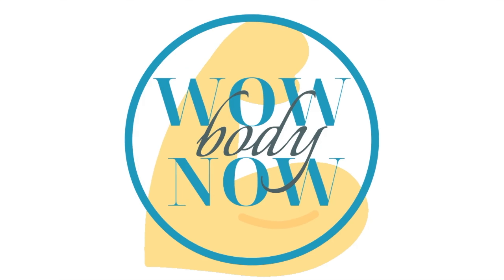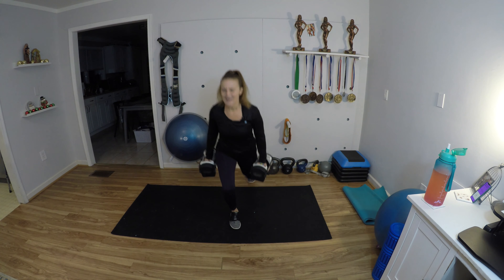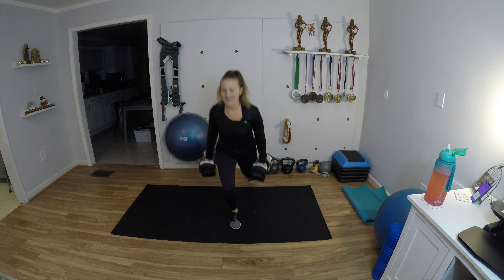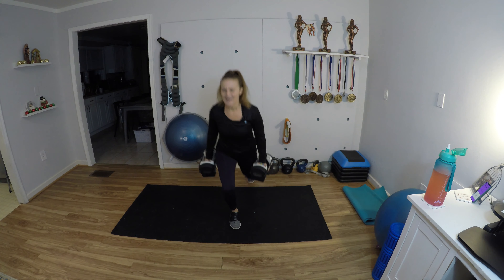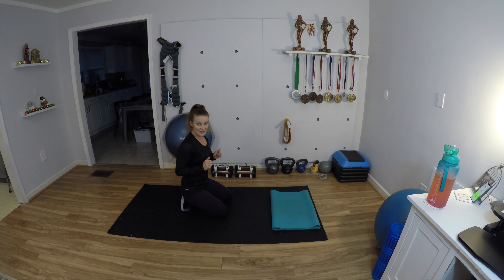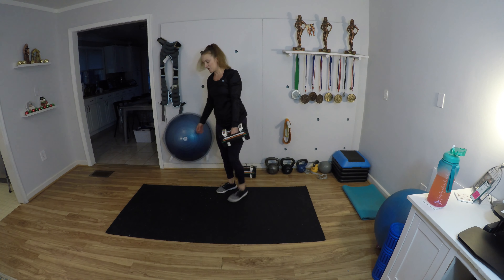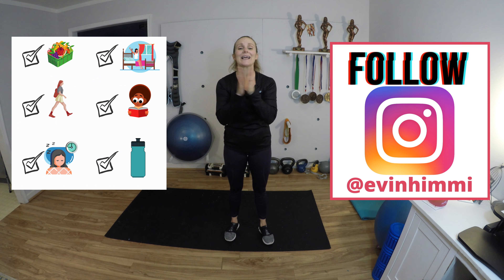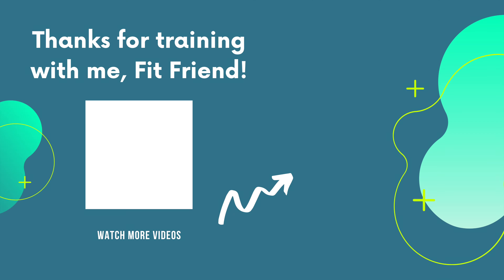Instagram Made Me Do It Cardio ll Day 75, 2020 FTTH CHALLENGE ll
2020 FIT THROUGH THE HOLIDAY’s CHALLENGE GUIDE :

Copy & paste this url into your search engine to access the challenge guide:

Today’s Circuit Sweat Fest is an “Instagram Made Me Do It” workout. We’ll do three different circuits inspired by 3 different Instagram Fitspo’s.

Circuit 1 was inspired by @primal.swoldeir
Circuit 2 was inspired by @Ashley.horner
Circuit 3 was created by yours truly ;-)

Let’s go!!

You will need:
… Mat
… Dumbbells

CIRCUIT 1:
… Bear Crawl & Row
… Rear Lunge & Biceps Curl
… Incline Chest Press

CIRCUIT 2:
… Push-up & Shin Taps
… Low Plank Rainbow Hips
… Commando & Toe Taps

CIRCUIT 3:
… Rotational Lunge
… Hang Clean Push Press & Upright Row